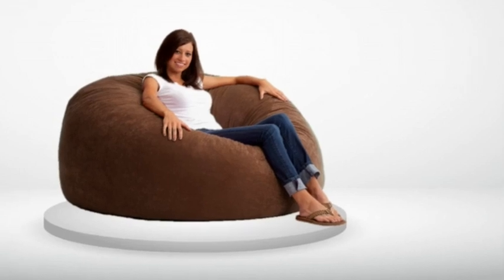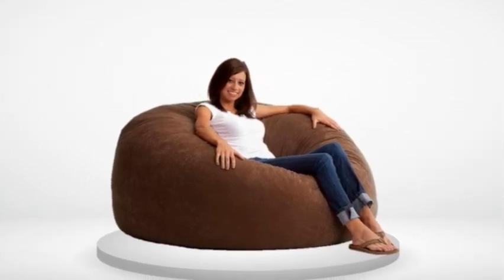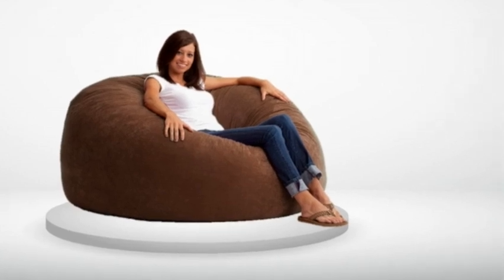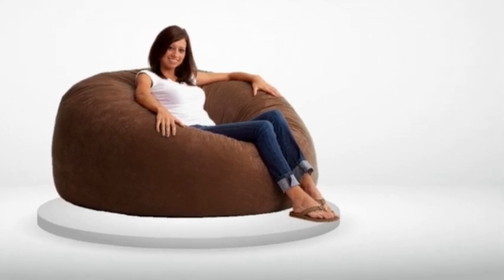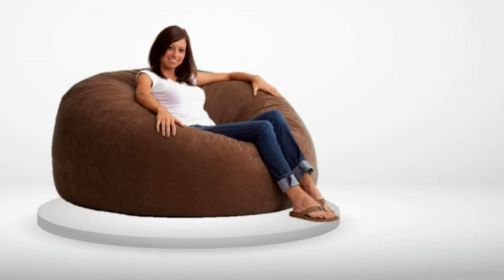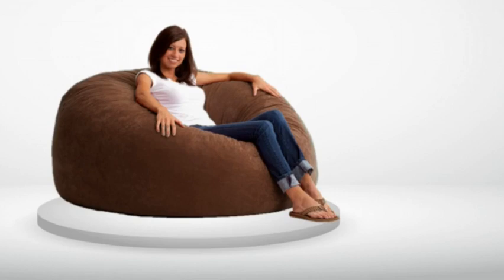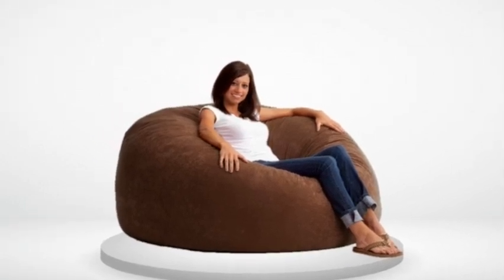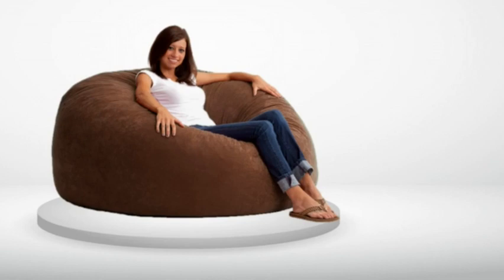Big Joe King Fuf in Comfort Suede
Big Joe King Fuf in Comfort Suede, Big Joe King Fuf in Comfort Suede